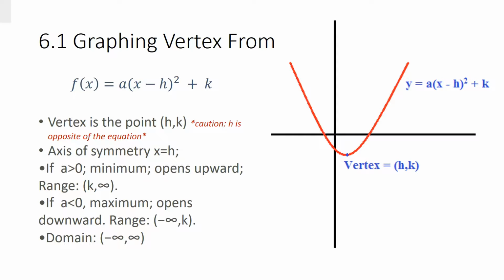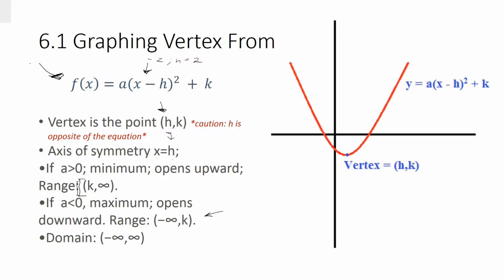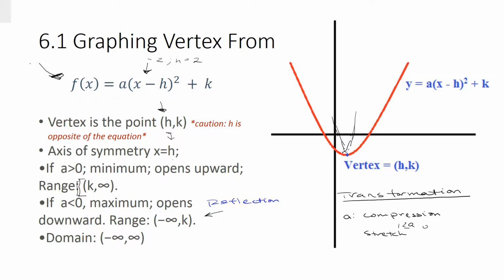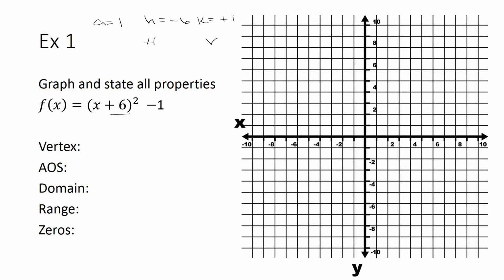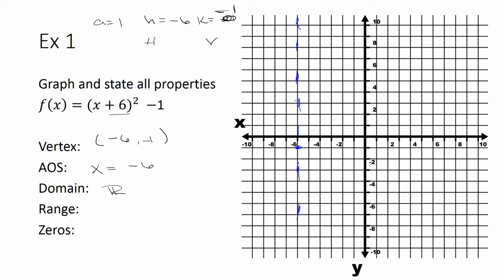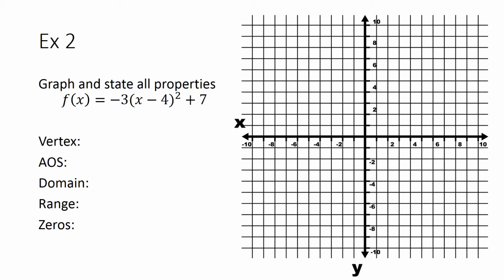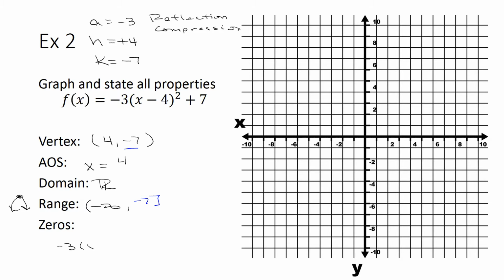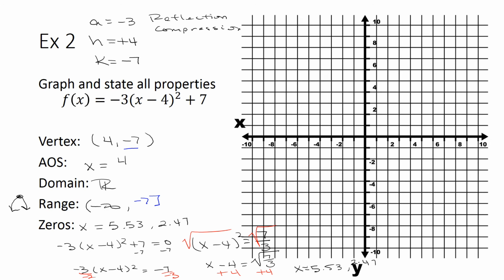6 1a graphing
graphing quadratic functions in vertex form and transformations